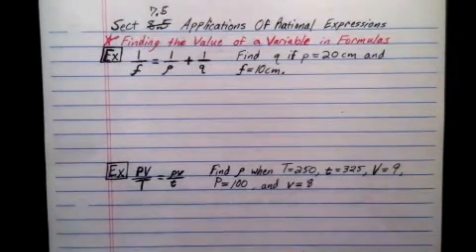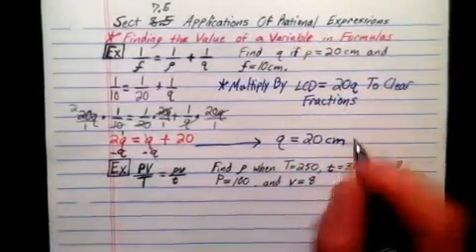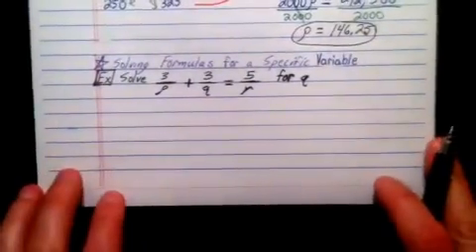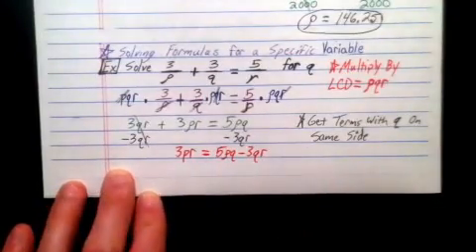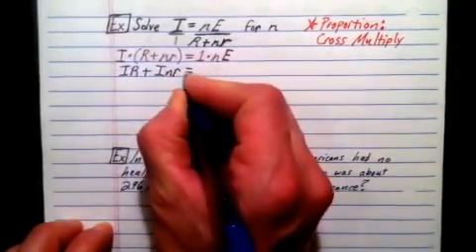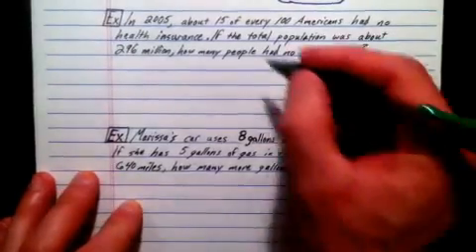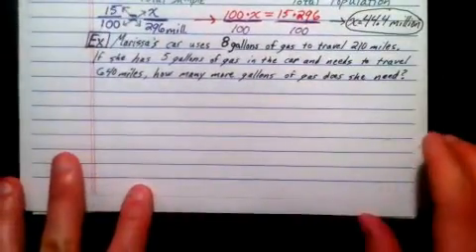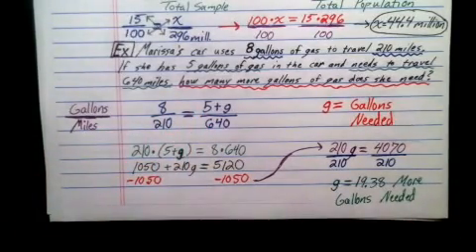Sect 7.5 Applications of Rational Expressions #1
Covers finding the value of a variable in a mutliple variable equation, solving mutliple variable rational equations for a specific variable, and setting up proportions to solve rational equation word problems.